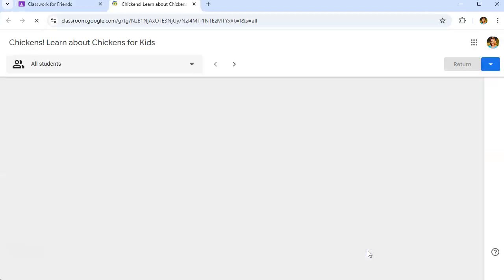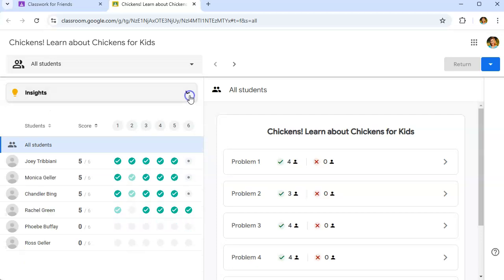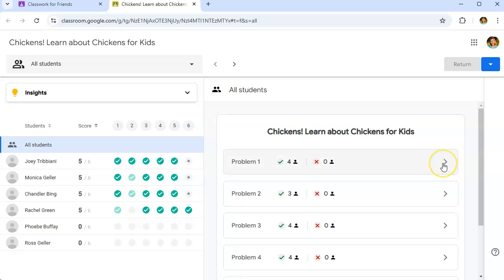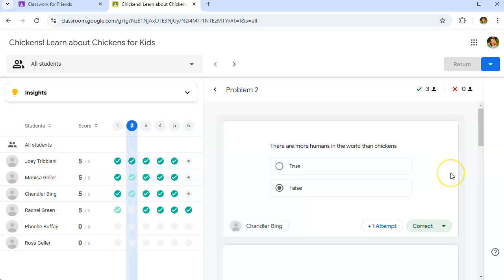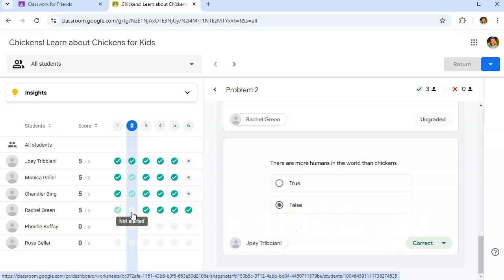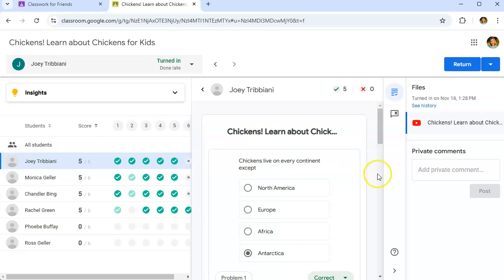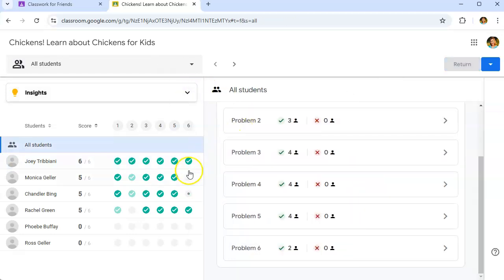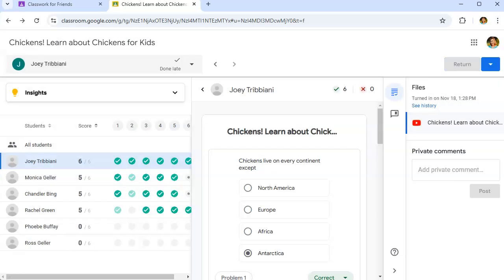Video Activity Analytics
This video will show you how to view the analytics for a video activity in Google Classroom. You need an Education Plus or Teaching and Learning license to access video activities.